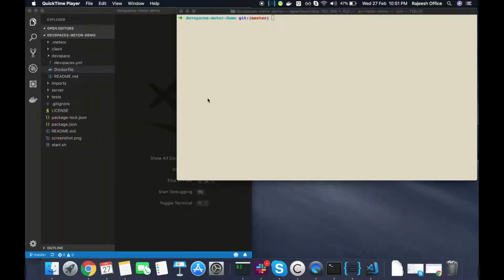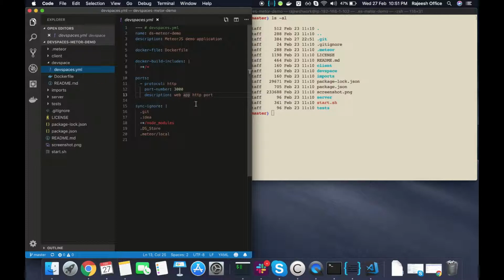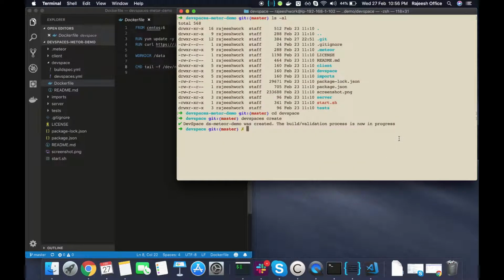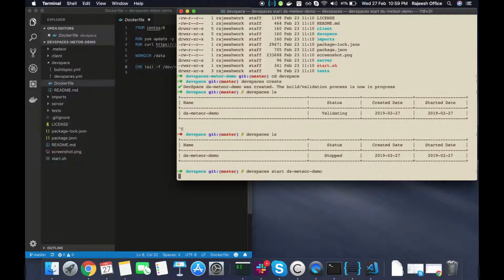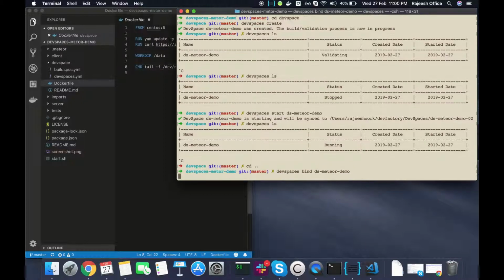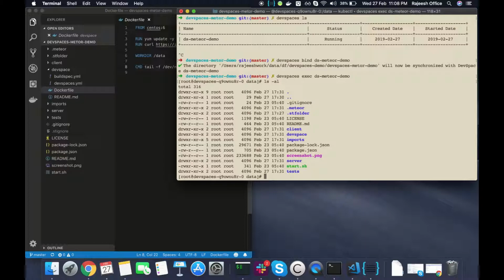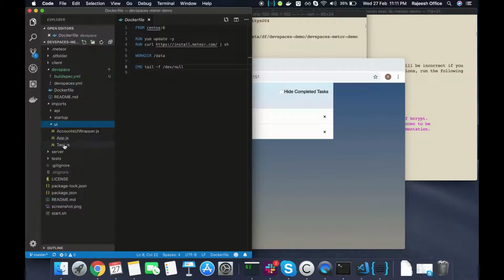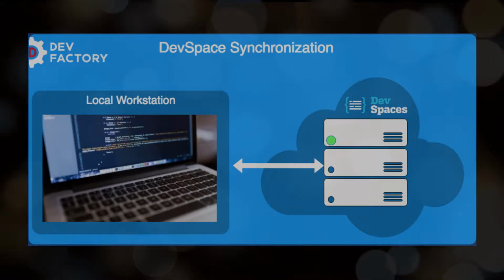DevSpaces Demos - NodeJS, Meteor and MongoDB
DevSpaces is the platform that makes it easy for every organization to adopt Docker. By dockerizing your development environment and performing code changes and testing inside the Docker container, promoting that container to testing and production environments is a simple next-step.

In less than 10 minutes, we’ll show you how to start developing with Node.js, the Meteor platform and a MongoDB using DevSpaces.

You can follow along by taking two minutes to set up an account and by grabbing the code from our tutorial

DevSpaces requires a dockerized Development environment. Ask us to dockerize your development environment for free @